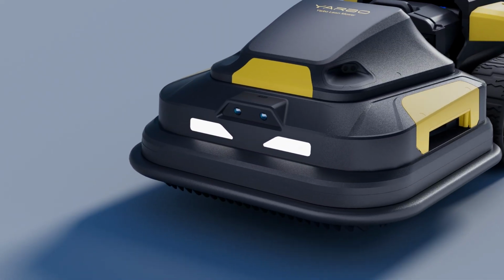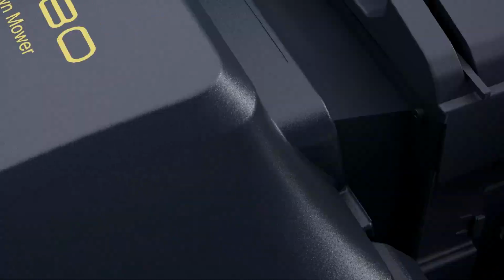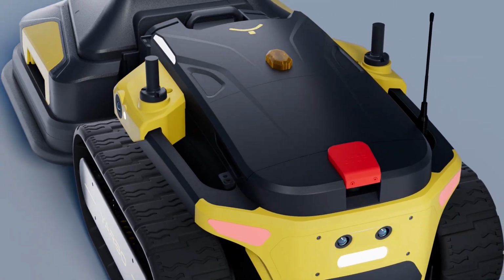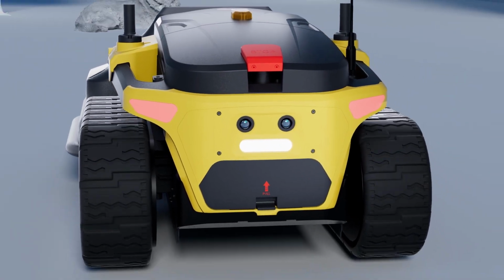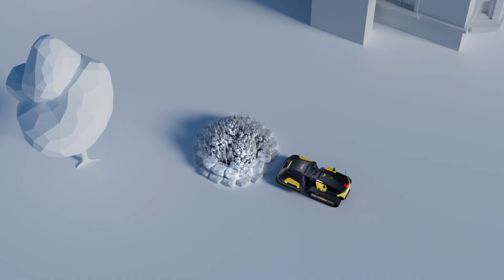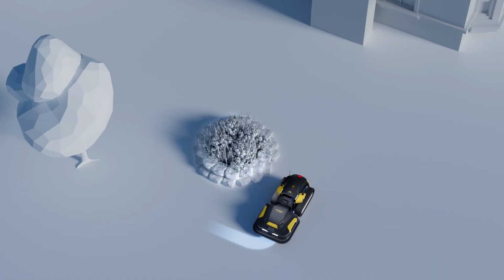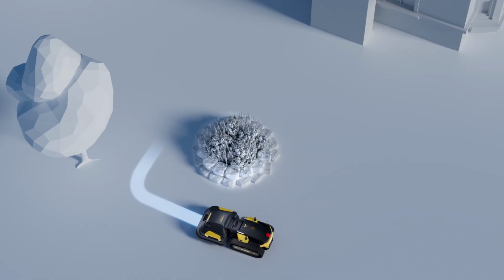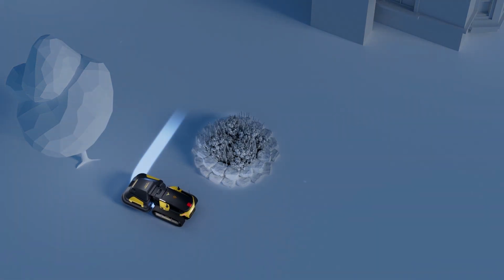How Yarbo Navigates Your Yard Like a Pro | RTK GPS, IMU, Odometry & More!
Ever wondered how Yarbo knows exactly where to go and when to stop? 🌍 From centimeter-level GPS accuracy to smart sensors that help it navigate, we’ll break down how Yarbo's cutting-edge technology makes lawn care seamless. 🚀
- RTK Positioning: Centimeter-level GPS precision
- IMU: The robot's built-in sense of balance
- Odometry: Like a pedometer, but for your lawn
- Cameras: 3D vision for obstacle detection
Watch how all these features come together in real life as Yarbo maneuvers around obstacles like a true garden pro. No GPS? No problem—Yarbo's other sensors keep it on track. 🌳🌟